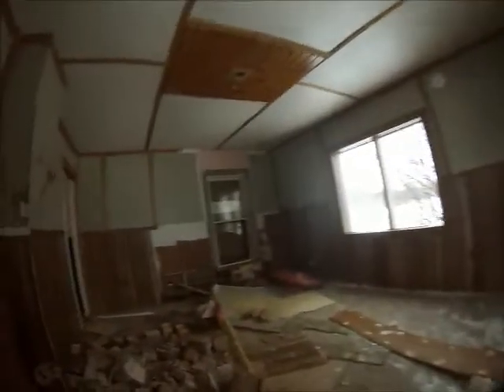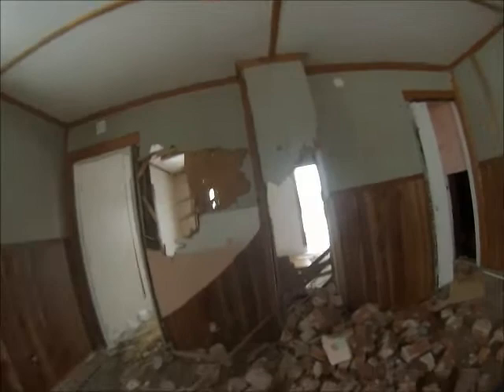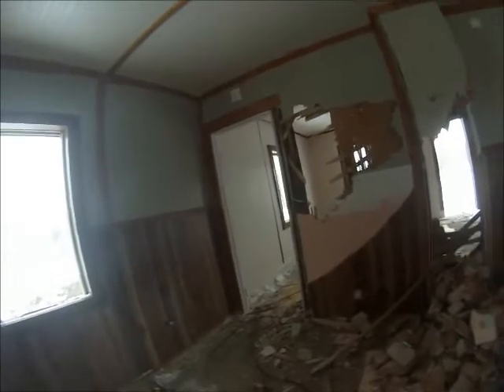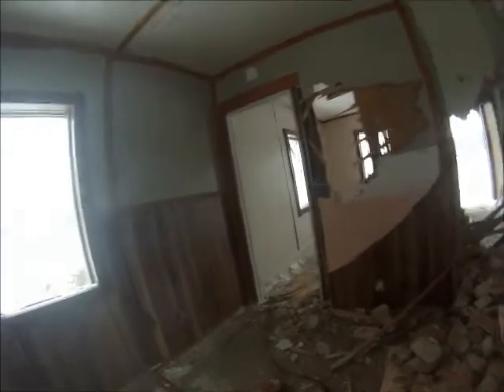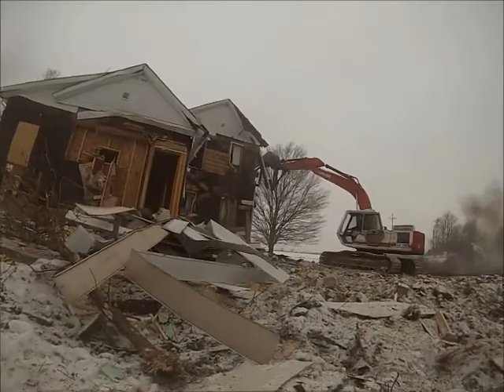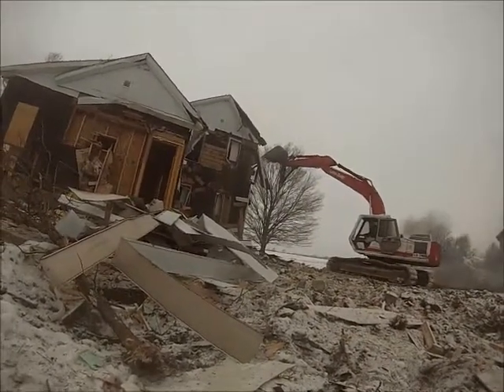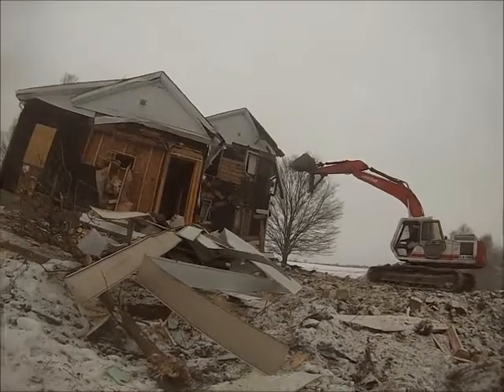Tearing down The Family Farm House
I wish we could have fixed it, but thanks to the idiots that lived there just before we got it, it was to far gone. My grandmother lived in this house unitl she was 14 then they moved to another house just around the corner. My great grandfather actually lost the farm for $43 in back taxes during the depression and their neighbors the Van-Tillbergs bought it then sold it back to him for the $43 the next year. But that was back when people actually helped each other out. Hopefully we can buy the farm back one house at a time.